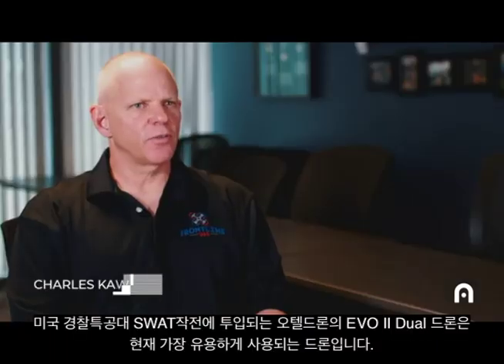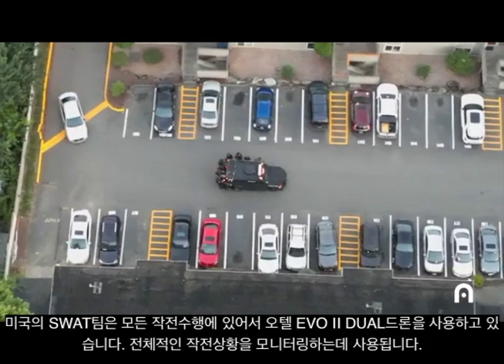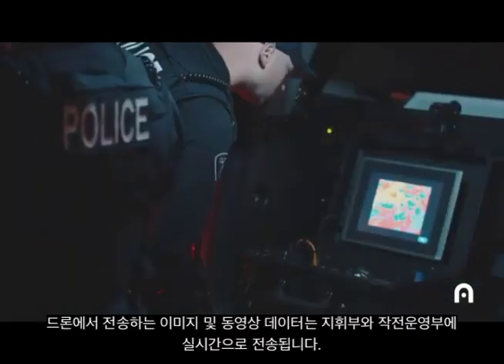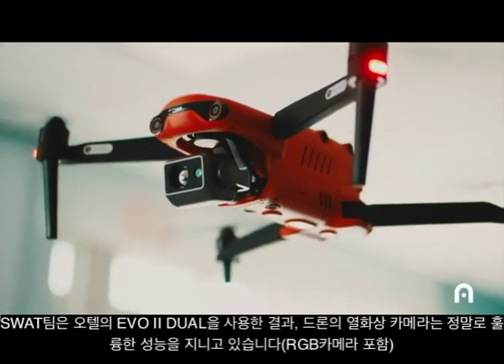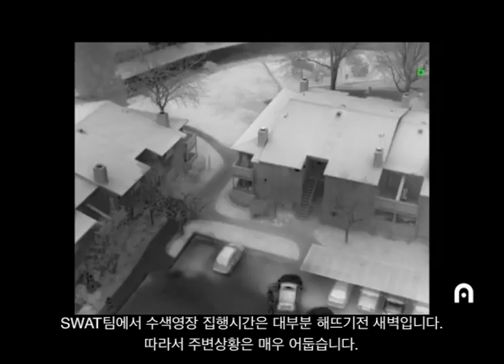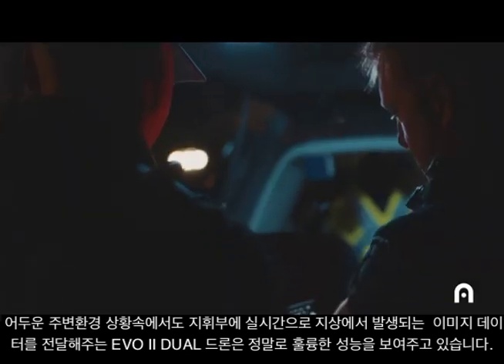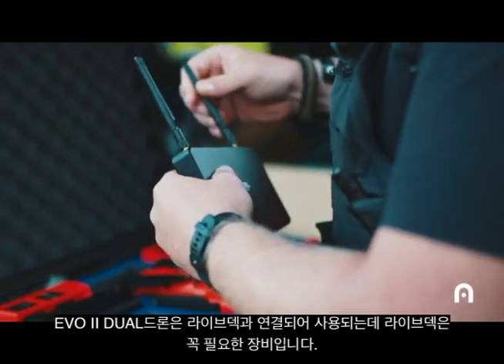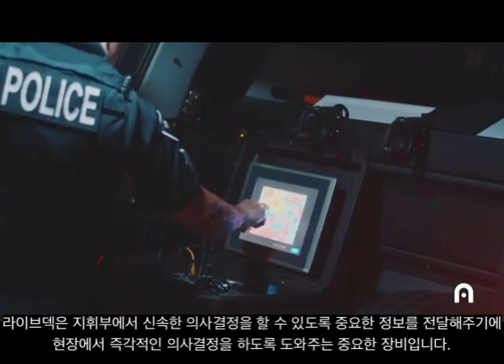미국 경찰특공대 SWAT, EVO II DUAL 열화상 카메라 드론 사용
덕유항공(주),  AUTEL EVO II DUAL
판매링크:

미국 경찰특공대(SWAT)작전에 투입되는  오텔의 EVO Dual 드론은 저희 경찰특공대에서
가장 유용하게 사용되고 있습니다.

경찰 지휘관 찰스 칼레위즈입니다.

미국 경찰특공대(SWAT)팀은 모든 작전수행에 있어서 오텔의 EVO Dual 드론을
전체적인 작전상황을 모니터링 하는 목적으로 사용하고 있습니다.

드론에서 전송하는 이미지와 동영상은 지휘부와 작전운영부에 전달됩니다.

오텔의 EVO Dual 드론의 열화상 카메라는 정말 훌륭한 성능을 가지고 있습니다.
(RGB카메라 포함)

SWAT팀에서 수색영장을 집행하는 대부분의 시간은 이른 아침시간입니다.
이때 외부는 아직도 해가 뜨지 않아서 매우 어둡습니다.

그래서 지휘부에 실시간으로 지상에서 발생되는 상황을 전달하는 능력을 가진
EVO DUAL드론은 어두운 주변상황에서 잘 사용될 수 있는 훌륭한 성능을 지닌
열화상 카메라 드론입니다.

EVO DUAL 드론은 라이브 덱과 연결되어 사용되는 것은 정말로 훌륭합니다.

라이브 덱은 지휘부에서 의사결정을 할 수 있도록 중요한 정보를 전달해주기에
현장에서 즉각적 의사결정에 도움을 주고 있는 중요한 장비입니다.

열화상 카메라가 전송하는 이미지 화질과 크기, 그리고 작동의 용이성, 공중에서 컨트롤
용이성, 비행가능 배터리 성능 모두가 정말로 완벽한 패키지 구성입니다.

우리가 맡고 있는 지역은 비행통제구역입니다.
그래서 드론비행에 제약에 문제가 있던것은 저희 SWAT팀에게는 심각한 문제였습니다.

다른 드론회사에서 제공했던 열화상 카메라는 플랫폼이 커서 실제로 사용하는데
더 많은 노력이 필요했었습니다.

지금껏 저의 SWAT팀에서 사용한 열화상 드론중에서
EVO DUAL 드론이  크기와 품질면에서 최상의 드론임을 잘 알고 있습니다